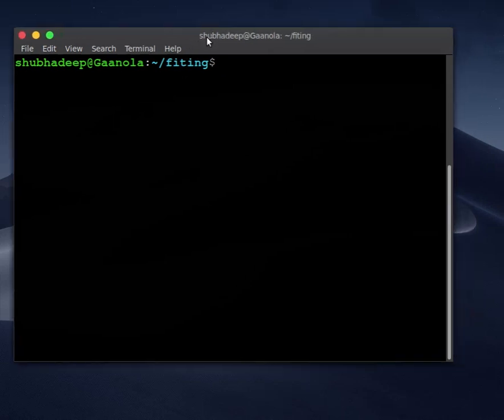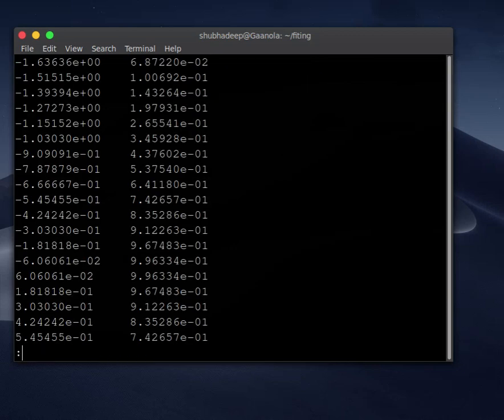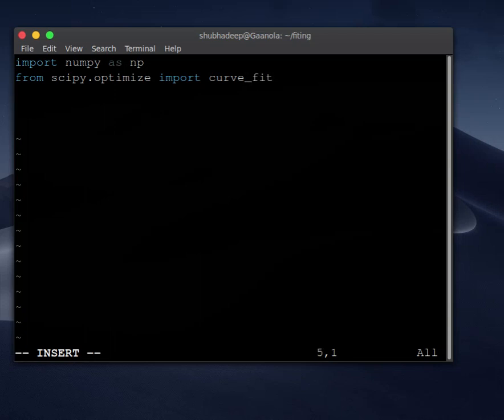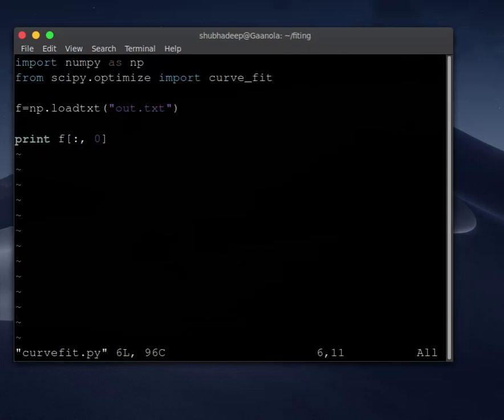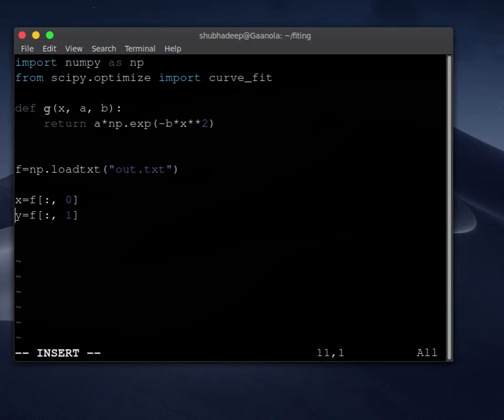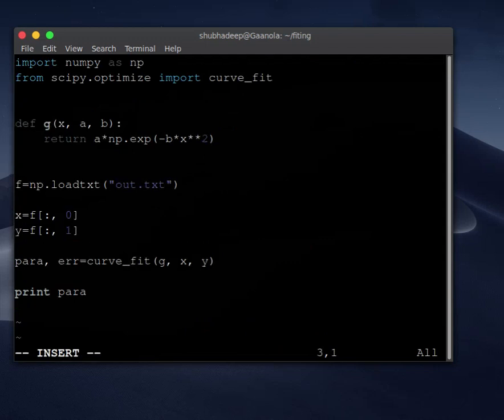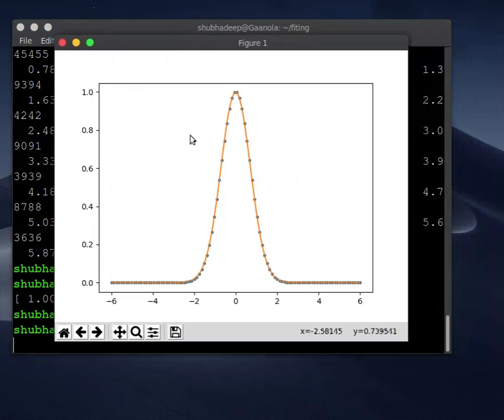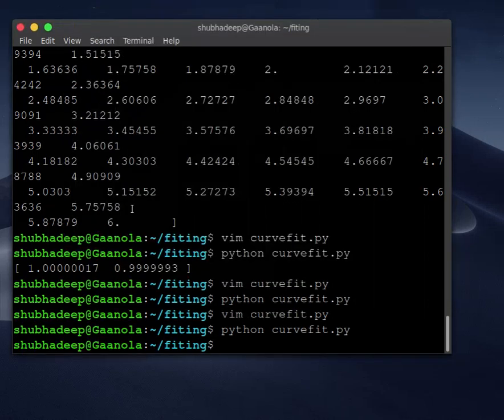PHYSICS PROGRAMMERS: Curve fitting using scipy python